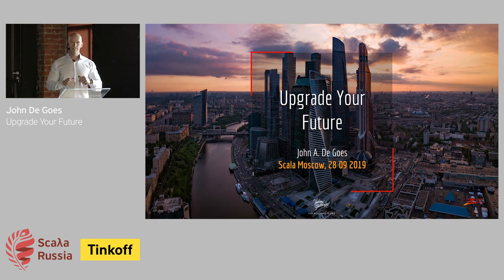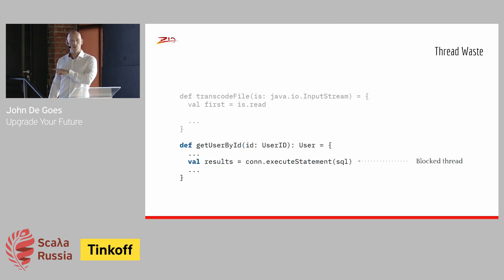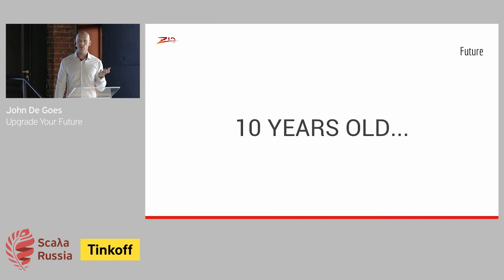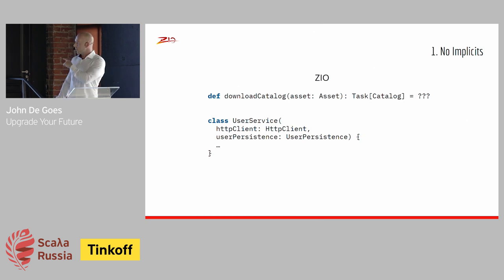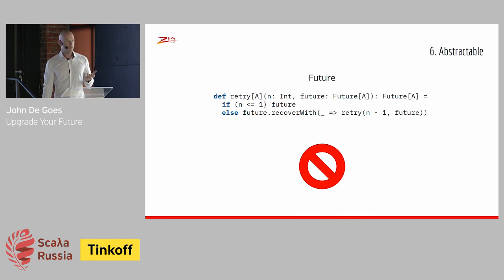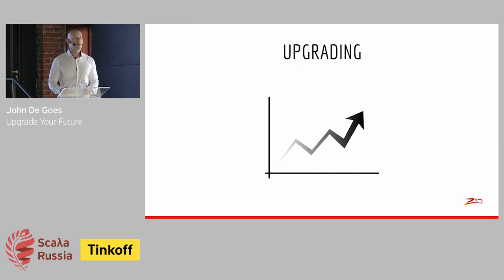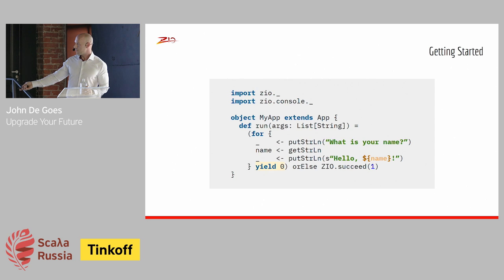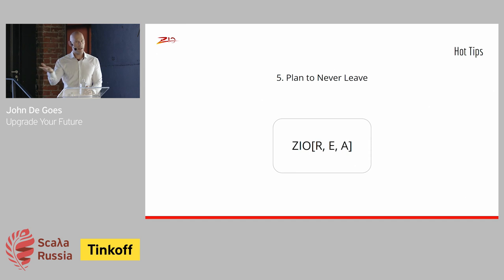John De Goes - Upgrade Your Future (Scala Russia 28.09.2019)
Scala’s Future has been the gateway drug for many developers to a world of async and concurrent programming. Future makes it easy to write concurrent code, and helps developers escape the horrors of callback hell that come from async code.

However, as a first-generation data type for async and concurrent programming, Future is a decade old, and in this decade, the many drawbacks and pain points of Future have become extremely well-understood.

In this presentation, John A. De Goes will introduce a young library for async and concurrent programming called ZIO, which is rapidly gaining adoption. ZIO presents a next-generation functional design that improves on Future in numerous ways.

Learn from side-by-side code examples how ZIO enables you to write safer, more type-safe, more efficient, and saner code, that takes care of the messy real world problems like thread management, error management, and resource management.

Discover why it’s time for your company to upgrade its Future with ZIO!